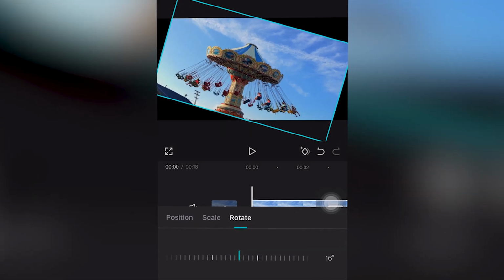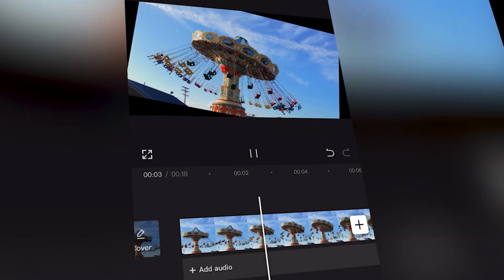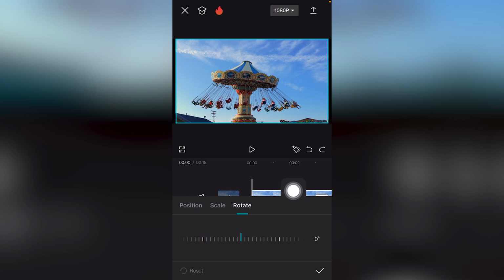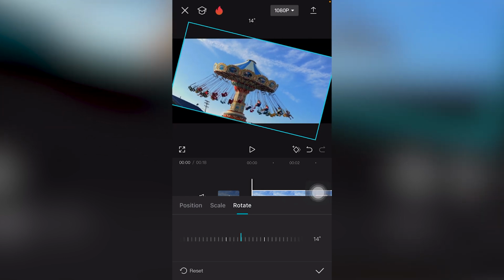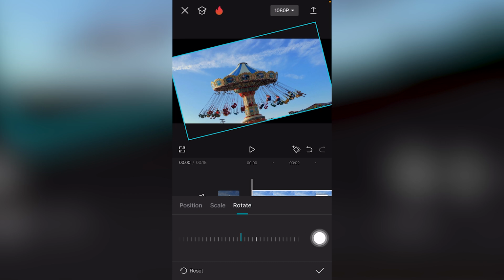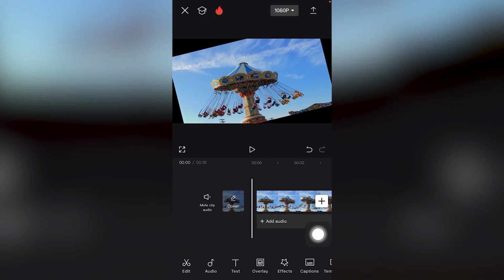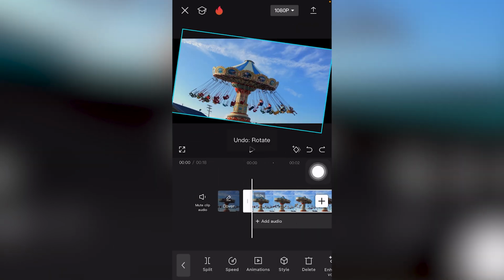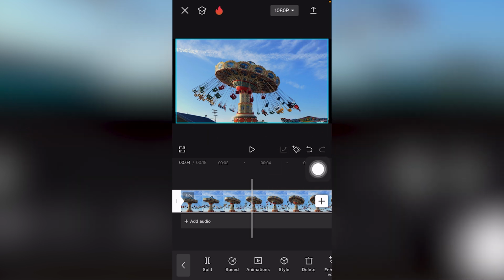How To Adjust Rotation Of Video Capcut Mobile (Step by Step Guide – Full Tutorial)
In todays tutorial I will show you how to adjust the rotation of a video clip footage in capcut mobile free online video editor editing software program for ios android and smartphone devices completely for free!